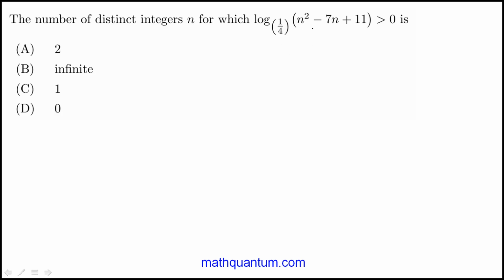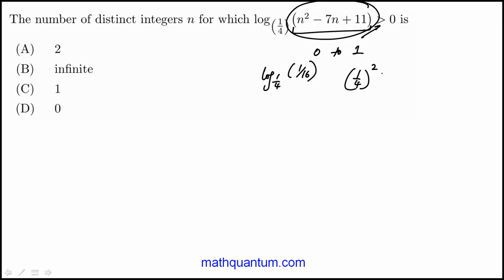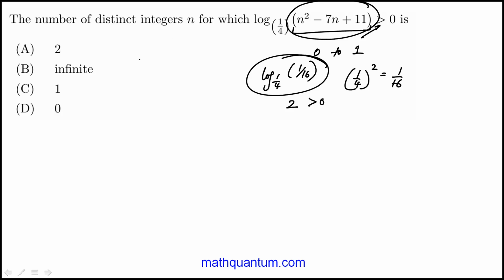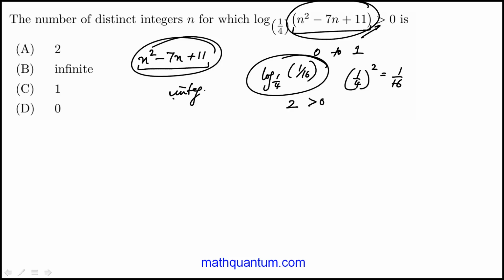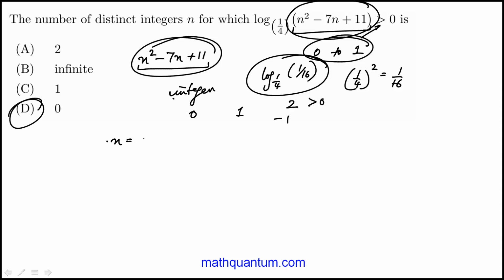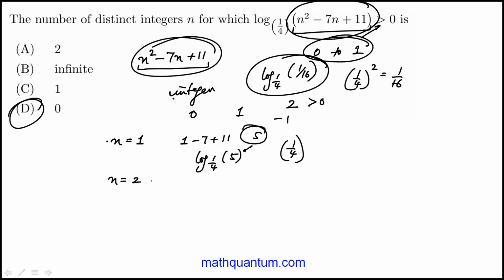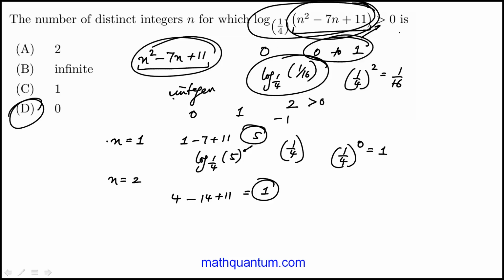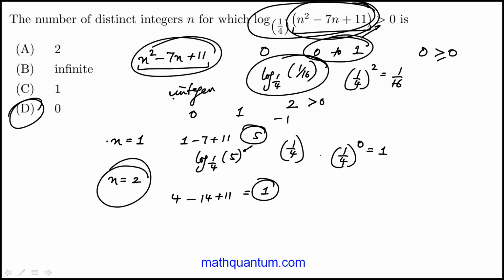Question 07 2025 CAT IIM Quantitative Ability Slot 1 The number of distinct integers n for which log